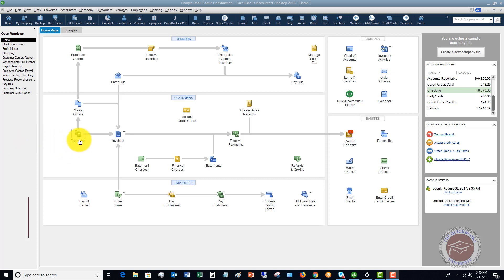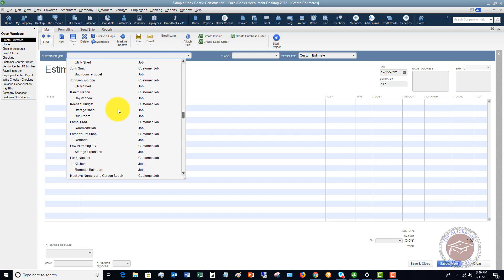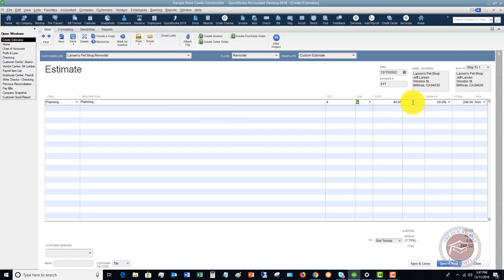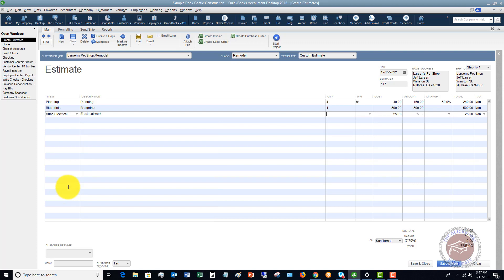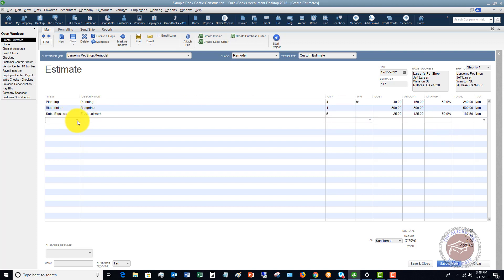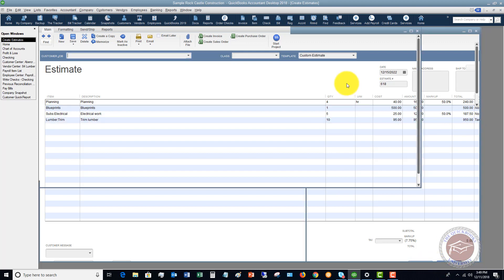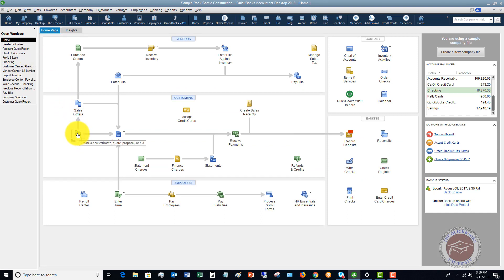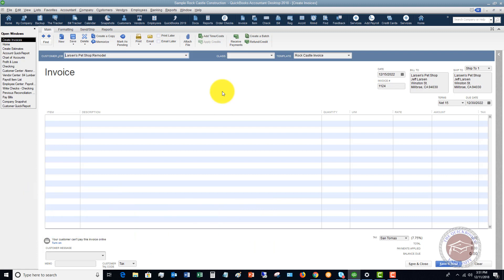Quickbooks 2018 Tutorial for Beginners - How to Create an Estimate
- This Quickbooks 2018 tutorial for beginners shows you how to create an estimate in Quickbooks 2018 desktop.

Estimates in Quickbooks 2018 are "non-posting" transactions.  This means that they do not post to your accounting records until you actually invoice them.

If you are in a business that prepares estimates for customers, then this video is crucial to watch and understand.

where our Members have all of their personal Quickbooks questions answered to help them run their business, get a job or get promoted!